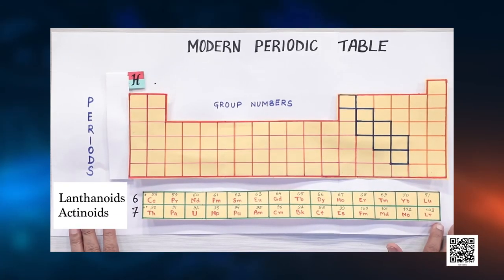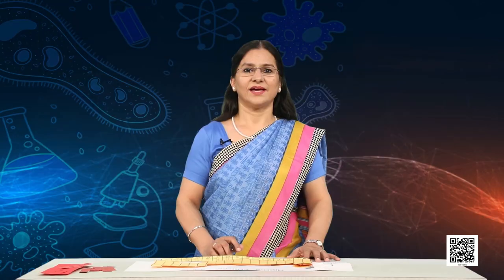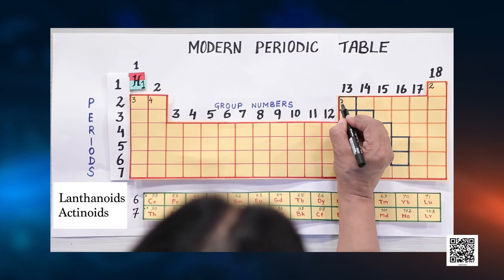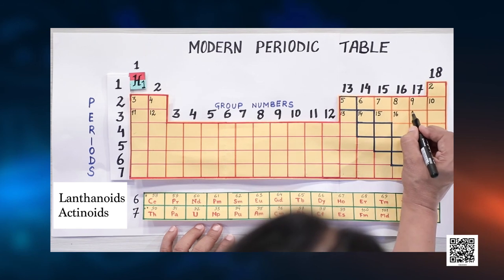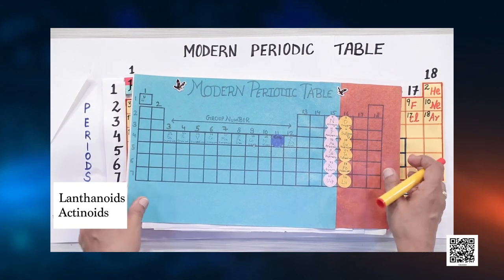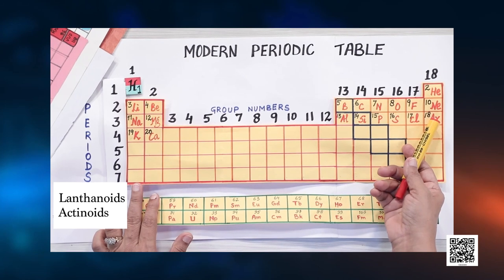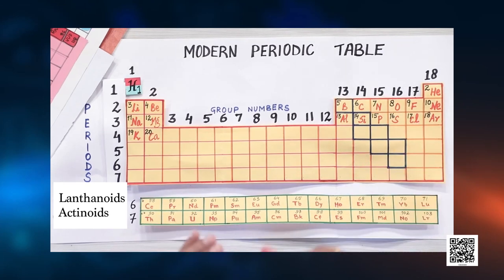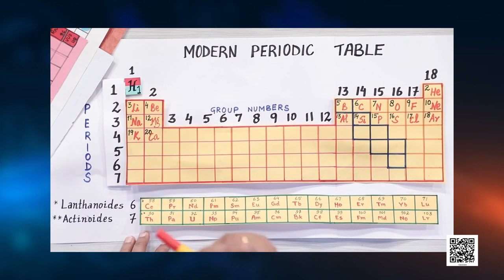Class 10 Science: Chap 5: Periodic Classification of Elements-3